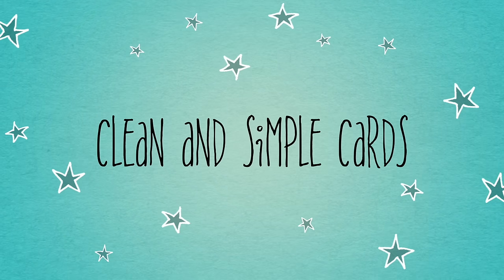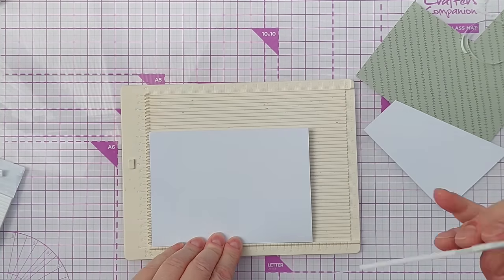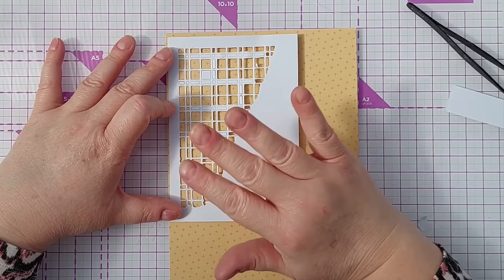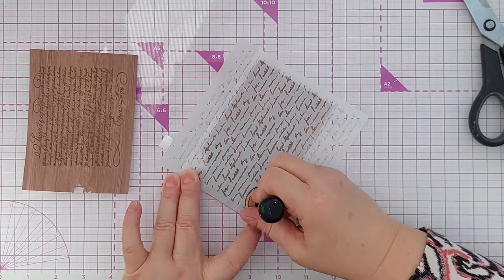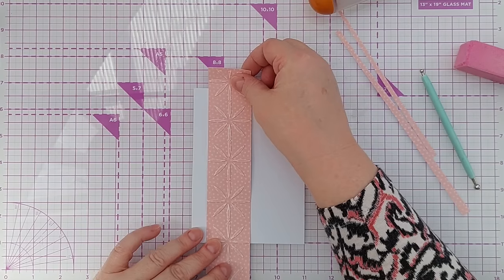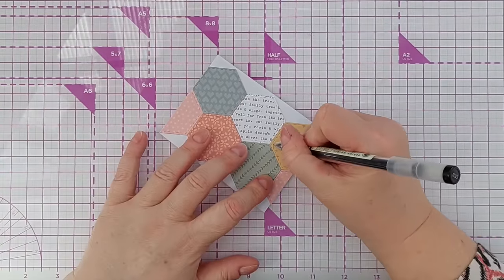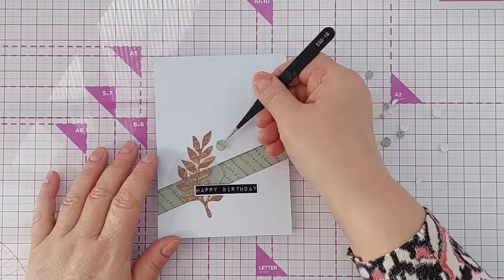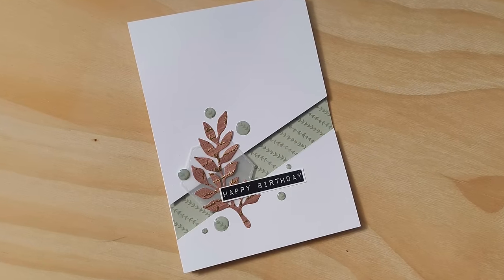SIX MORE Ideas for Using Patterned Paper on Clean and Simple Cards! [2024/89]